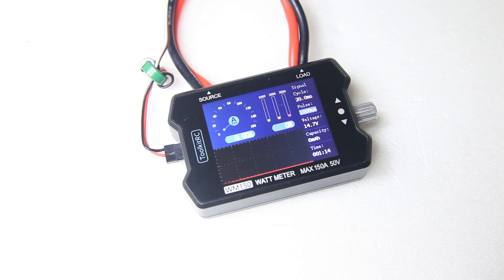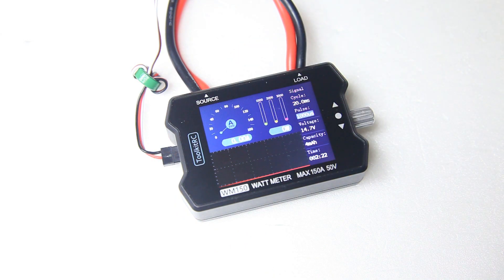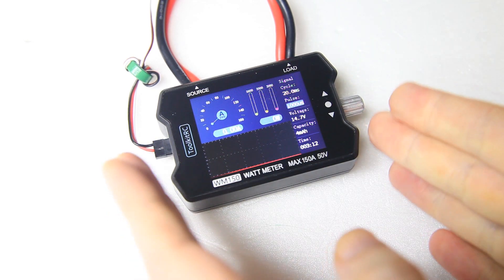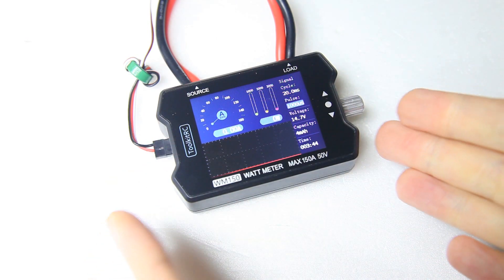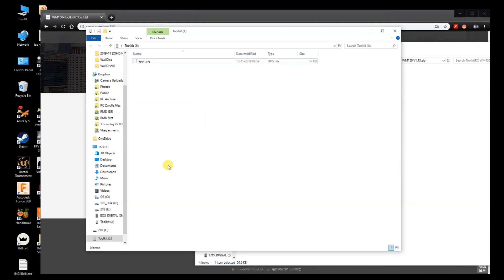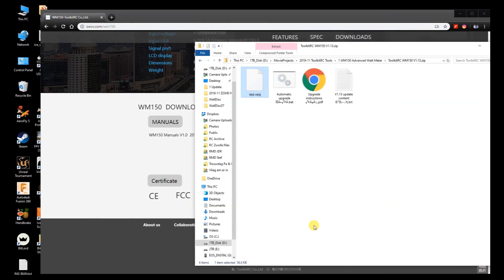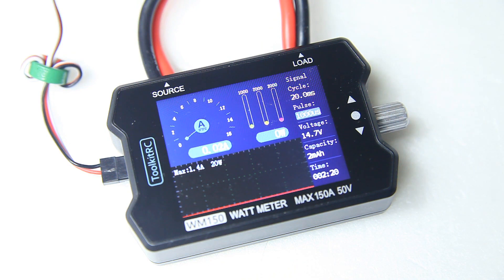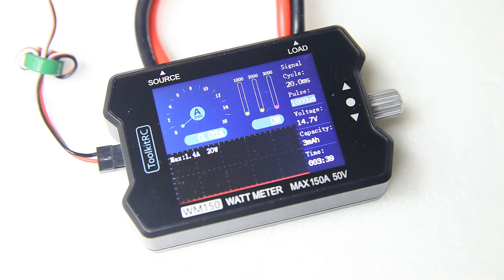ToolKitRC - WM150 Advanced 150A Watt Meter - UPDATE!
we complained : they improved the firmware! :)
Link to the Watt meter

Specifications:
Input Voltage: 1 - 50V @ MAX 150 A
USB: 5.0V @ 1A Firmware upgrade USB3.0
Output PWM: 1000us-2000us @50Hz
Display LCD: TFT 2.4 inch  320*240 resolution
Product Size: 80mm*54mm*23mm
Weight: 120g

Tools:
+ several Dremel's